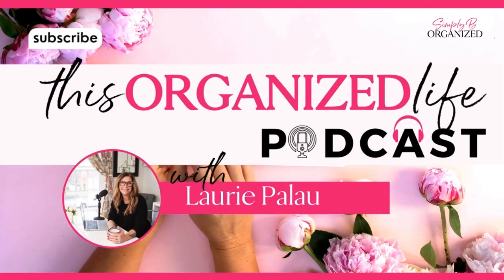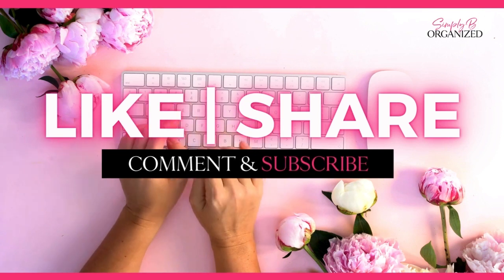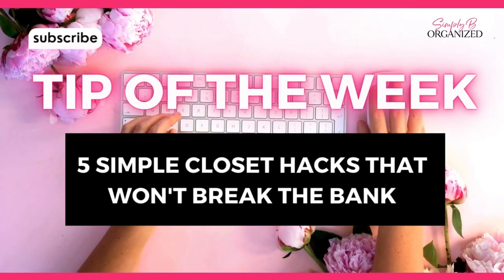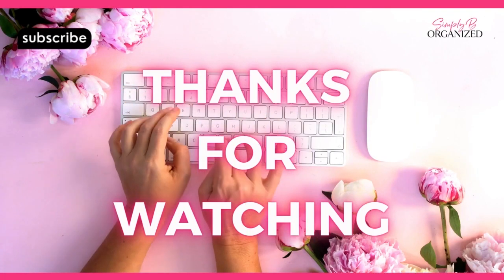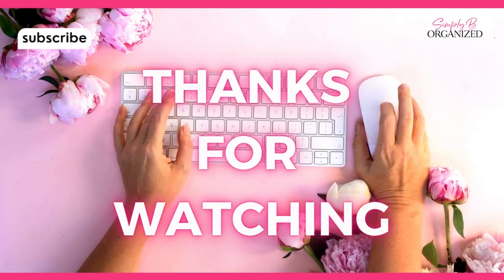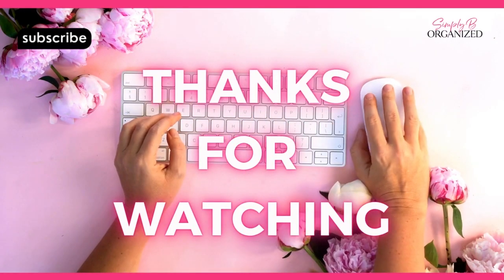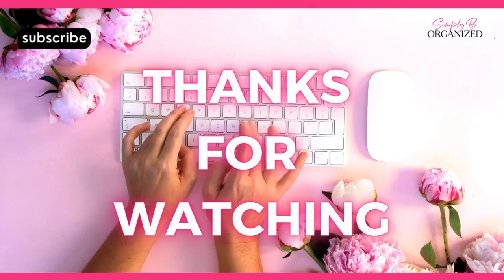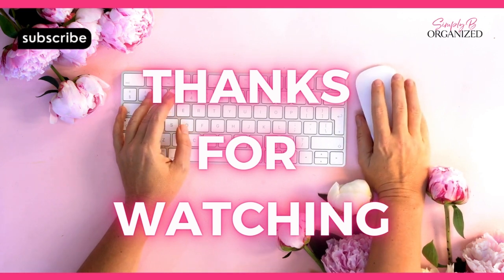Tip of the Week-5 Simple Closet Hacks that Won't Break the Bank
For today’s tip of the week I’m sharing 5 simple hacks to instantly help your closet be more organized.  The best part is that most of these are all free and don’t cost a dime!

Remove Dry Cleaning Bags-Not only do those plastic bags carry harsh chemicals, but they clutter up your closet!  By removing them your space your closet will immediately look more organized.

Create a Hanger Hangout- (thank you @getorganizedbystephanie for the catchy phrase!) Choose a spot at the front or back of your closet where you group all of your empty hangers together.  This makes it easier to put clean clothes away rather than searching through a sea of clothes to find an empty hanger.

Organize by Category- Grouping like items together, ie:shirts, tanks, pants, jackets, etc makes getting dressed easier because you know where everything is. PRO TIP: *for an added bonus you could add clothing rack dividers

Organize by Color-This is for my ROYGBIV lovers!  There’s something about a monochromatic color scheme that is soothing and calming to our emotions.  It also makes it easy to put stuff away!

Streamline Hangers-One of the easiest and inexpensive organizing products that give you a big bang for your buck are simple thin streamlined hangers.  When all of your clothes sit at the same level it creates a cohesive look.  These are my personal faves
Remember that getting organized doesn’t have to cost a lot of money or take a lot of time. It’s little steps each day that help you to live an organized life.

Xo-
Laurie
Please note that I only recommend products or services that I personally use and believe will add value to my listeners and readers.